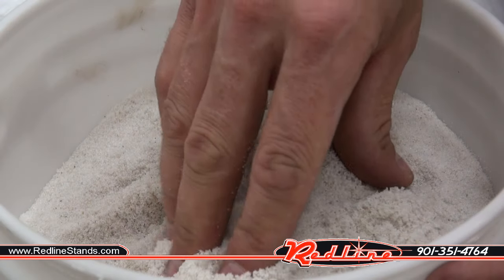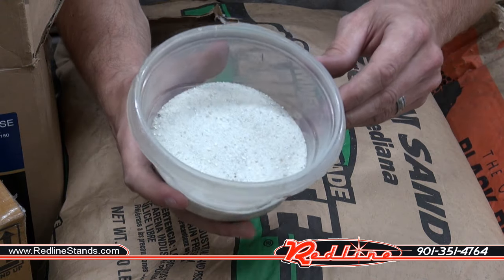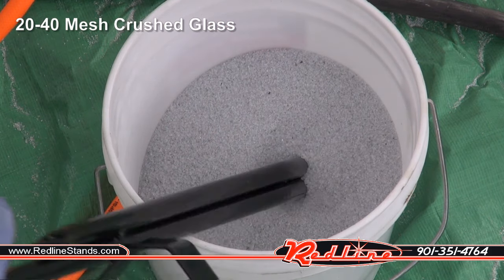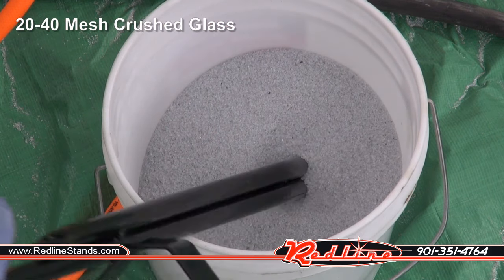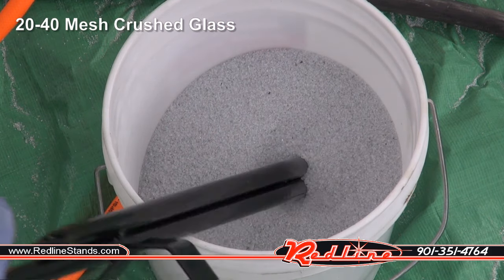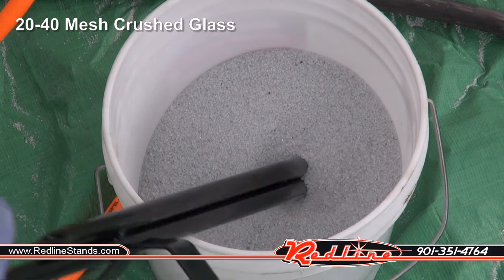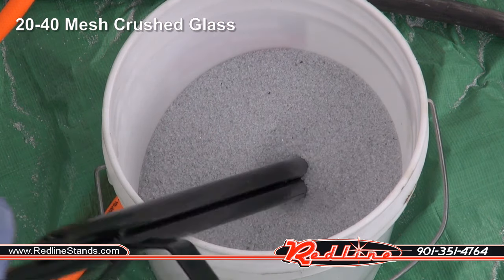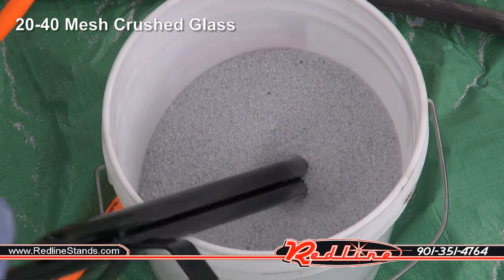Blast Medias Compared and Demonstrated